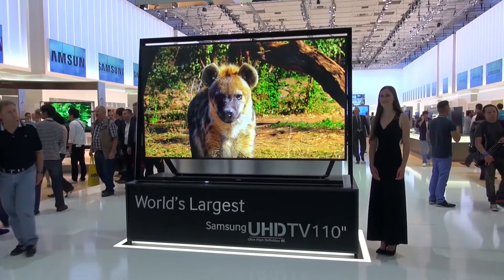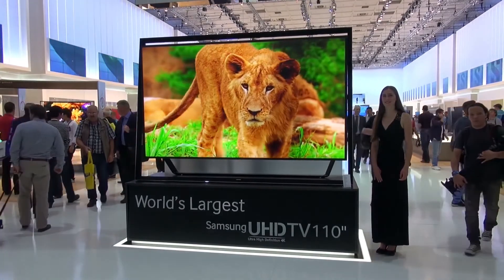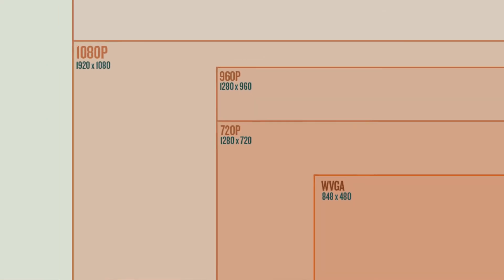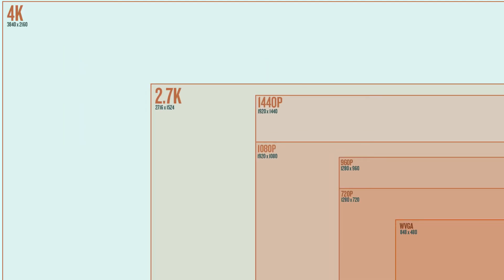Creators Talking To Creators: Jason Osterday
Why shoot in 4K? Cinematographer/Digital Image Technician Jason Osterday gives us the inside scoop: "When we say acquire in 4K it's really just abut future-proofing yourself." Check it out!